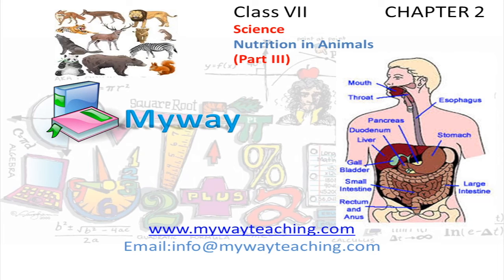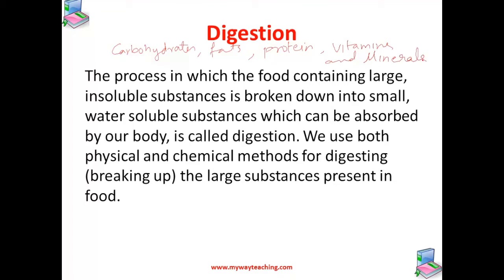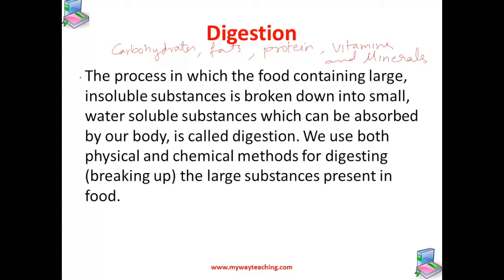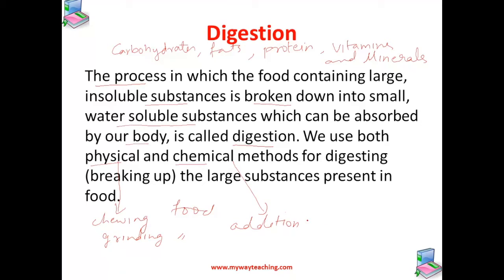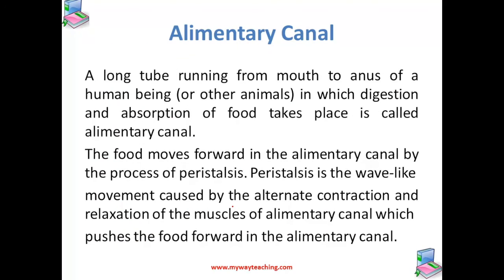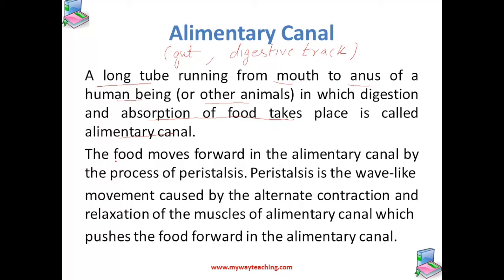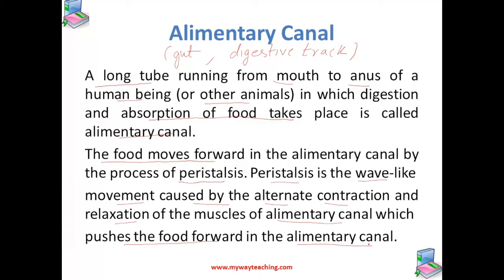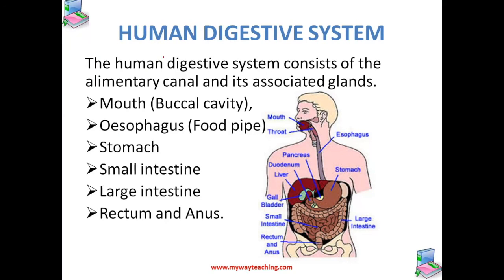Science Class 7 Chapter 2 Part 3|Nutrition in Animals